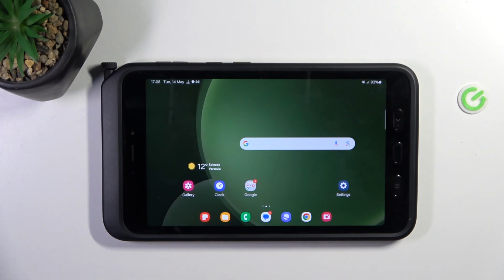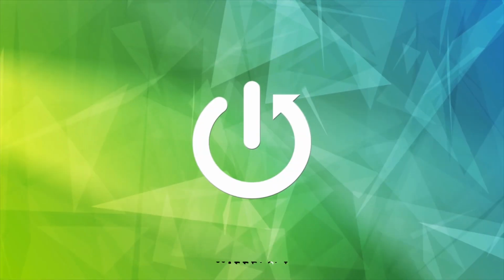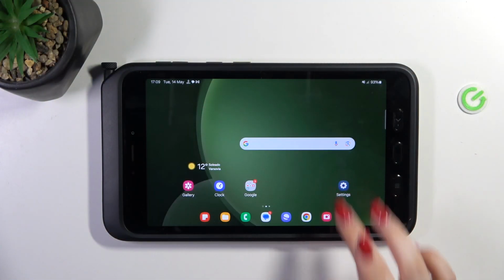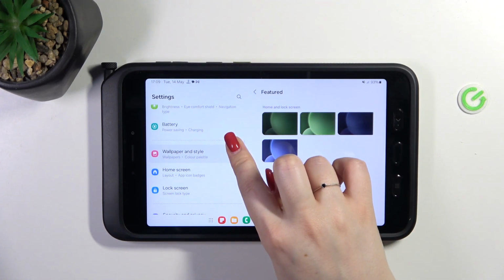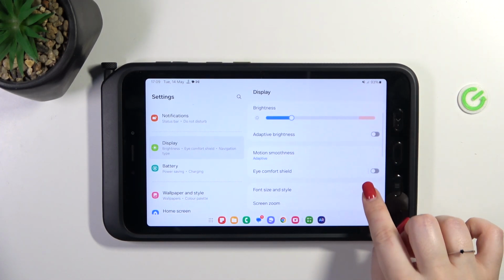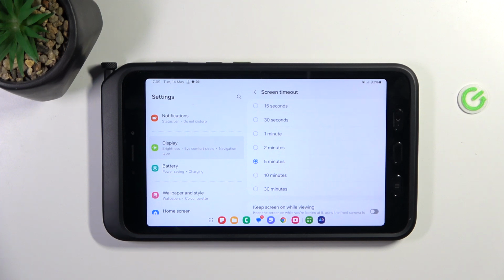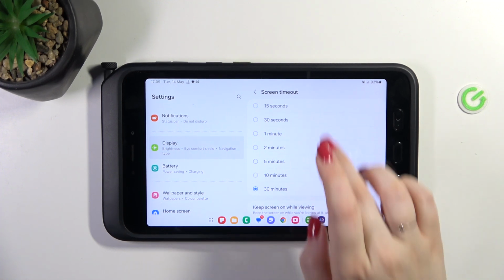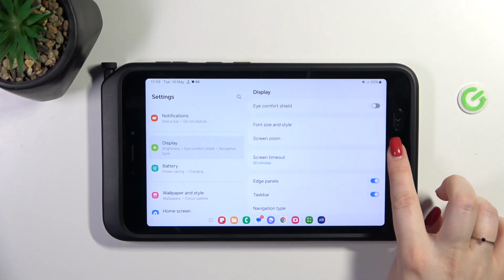How to Change Screen Timeout on SAMSUNG Galaxy Tab Active 5?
Find out more:
This tutorial provides simple steps for changing the screen timeout settings on your Samsung Galaxy Tab Active 5 tablet. Adjusting the screen timeout allows you to control how long the screen remains active before it automatically turns off, helping conserve battery life and enhance user experience. In this tutorial, we'll guide you through the process of changing the screen timeout on your Samsung Galaxy Tab Active 5, empowering you to customize your device settings.

What is screen timeout, and why would I want to change it on my Samsung Galaxy Tab Active 5?
Can adjusting the screen timeout help prolong battery life on my tablet?
How do I know if the screen timeout settings need to be changed on my device?
Are there any benefits or drawbacks to changing the screen timeout?
Can I set different screen timeout durations for different situations?